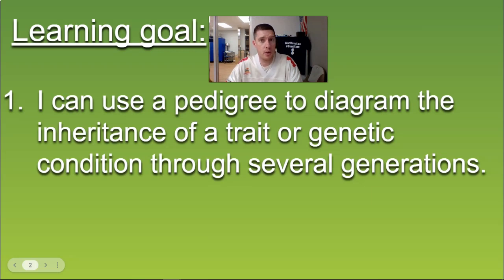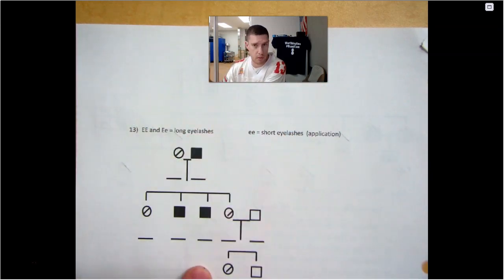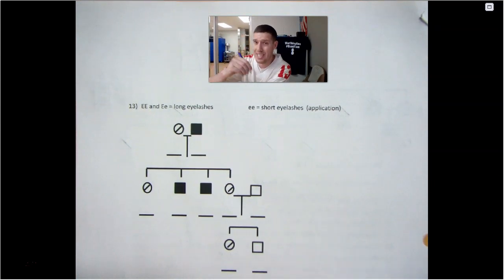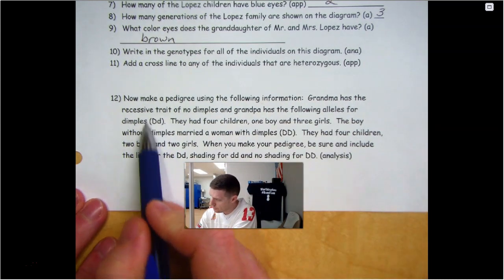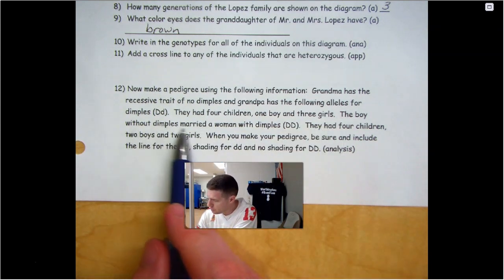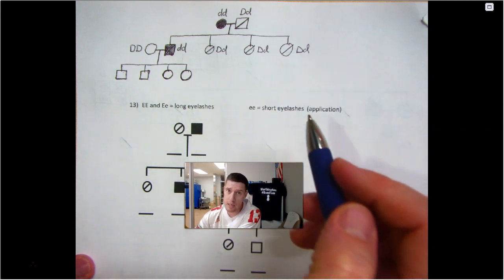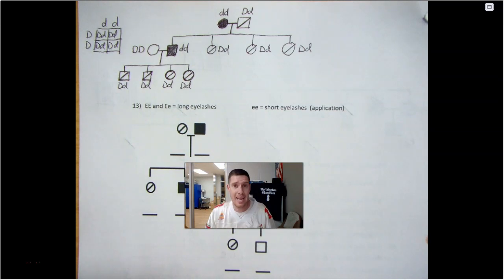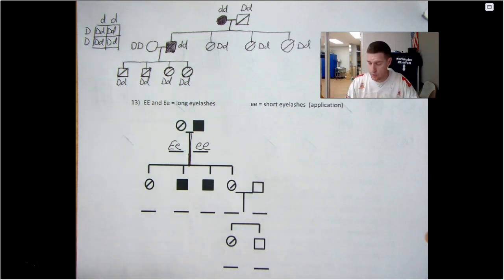Lopez Family #12-13